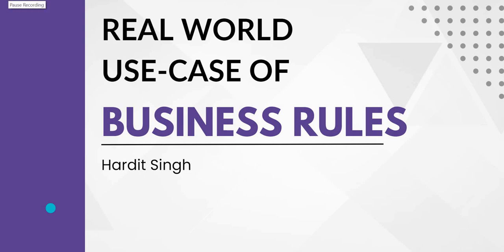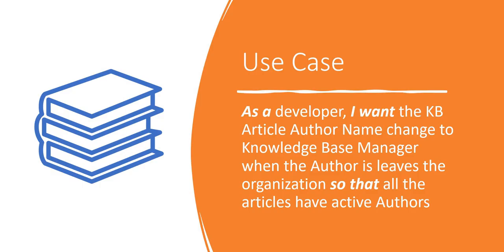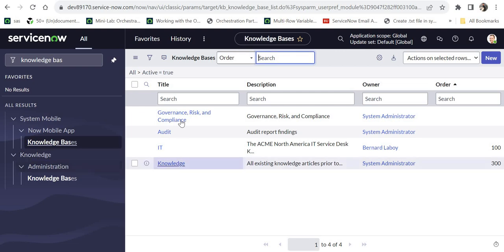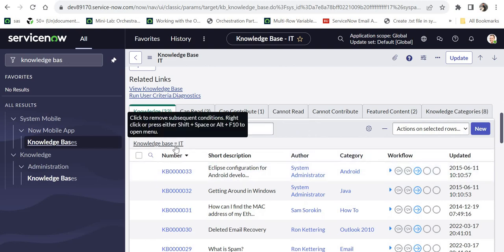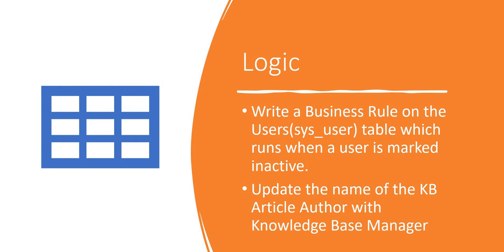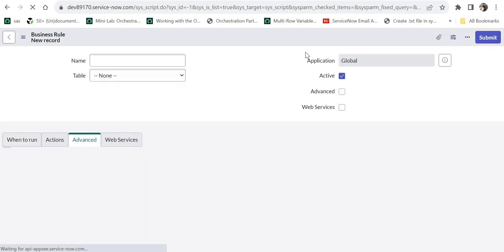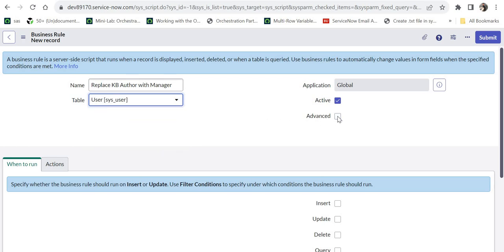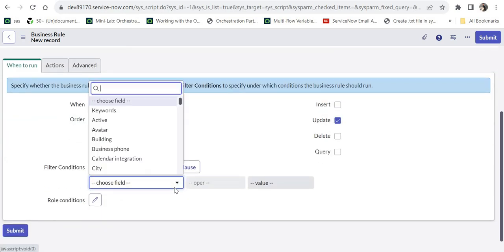Real world use case of Business Rule in ServiceNow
This was a question asked on ServiceNow Community. The requirement was to replace KB article Author Name with Knowledge Base Manager Name. The logic was not straightforward because it involved dot walking and reading List type of field.

00:00 - Introduction
00:32 - Use Case
01:19 - Tables Overview, Logic and Initial Set up
04:45 - Demo to write the code